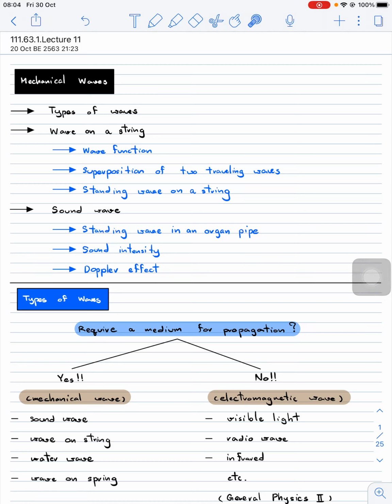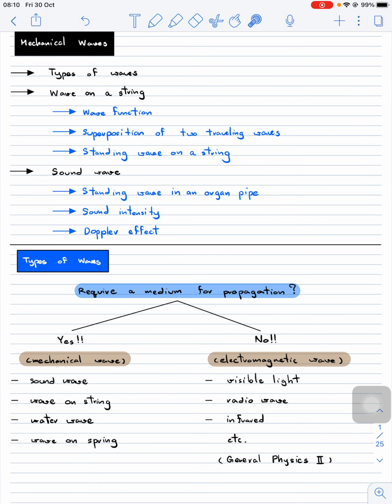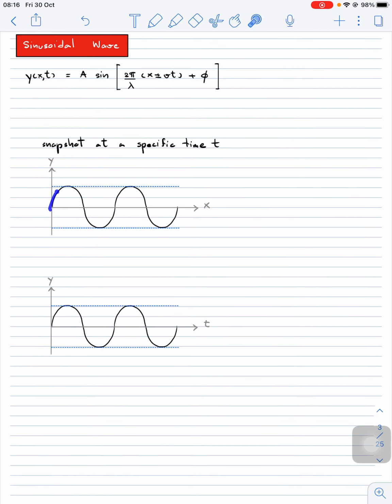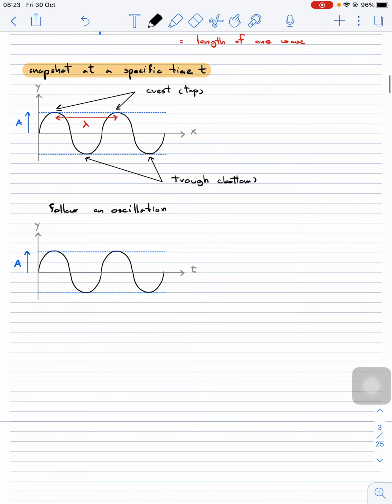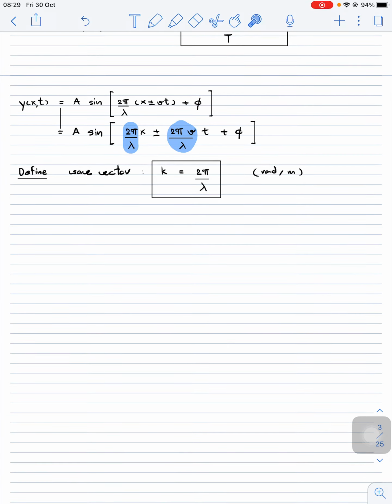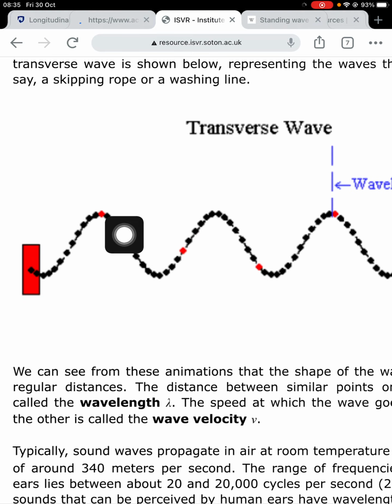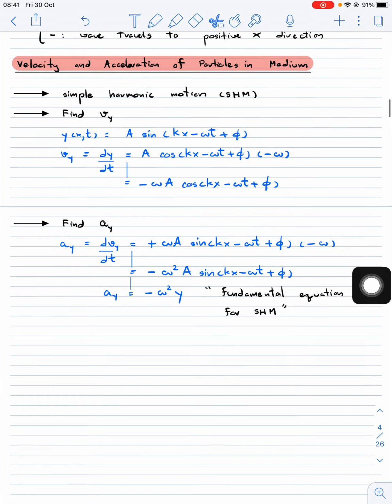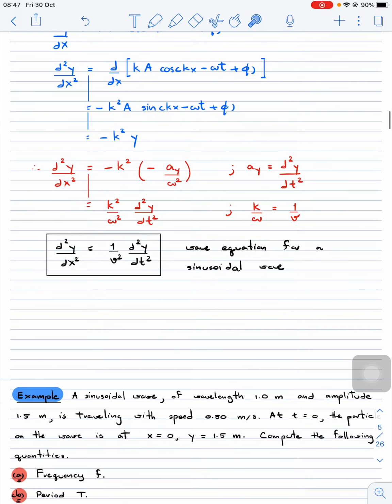Mechanical Wave - Part 1 - Wave function